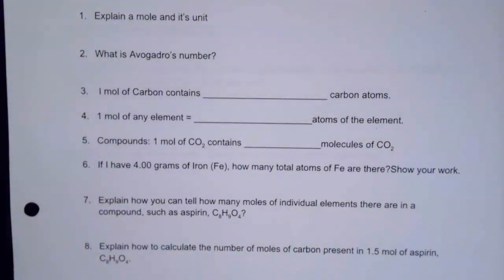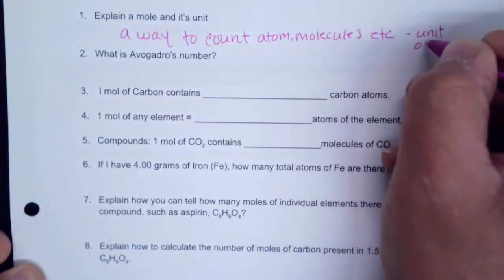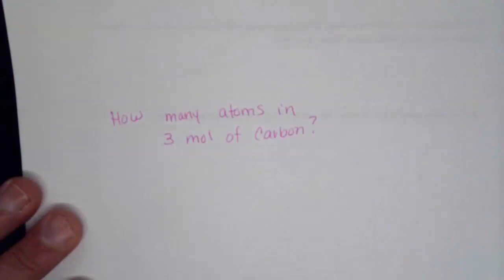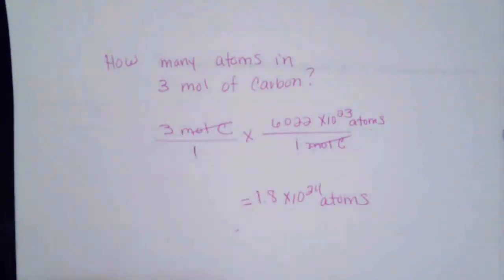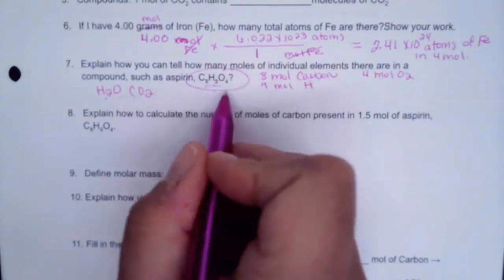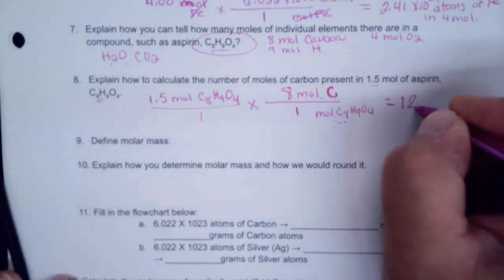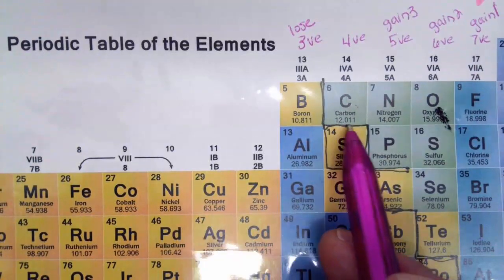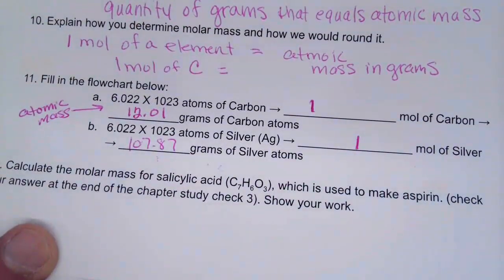Mol conversions 1 12 Part 1